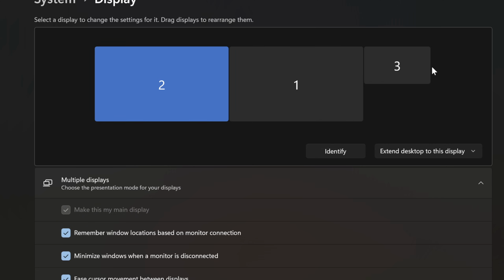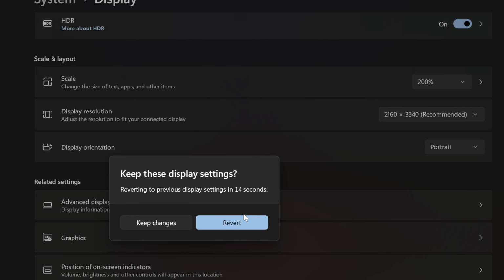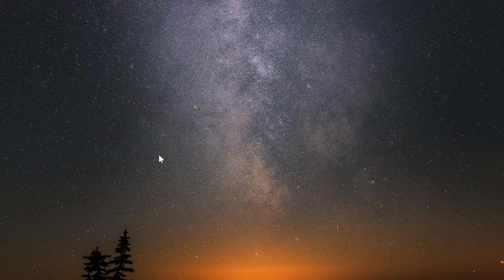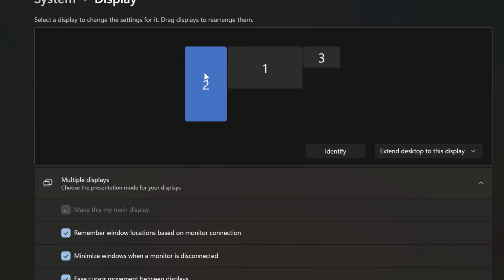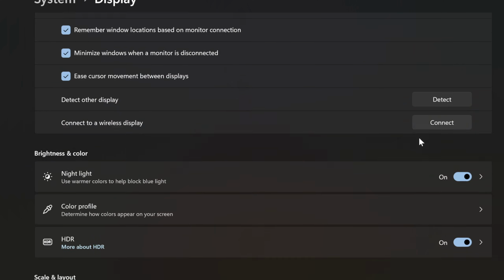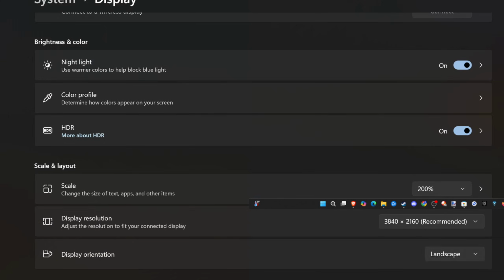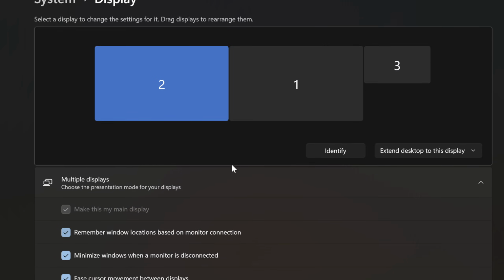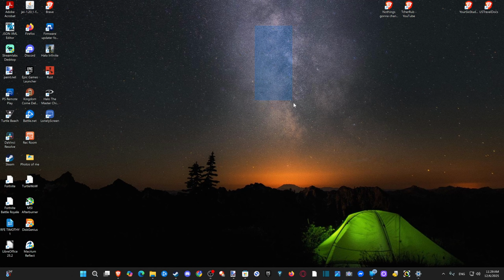How to Flip your Screen on your Windows 11 PC (Landscape or Portrait)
To rotate your Windows 11 screen between landscape and portrait modes, you can use the Settings app, keyboard shortcuts, or your graphics card’s control panel, depending on your hardware and preferences.

1. Using Windows 11 Settings (Recommended)
This is the most reliable method across all systems.
Press Win + I to open the Settings app.
Navigate to System → Display.
Identify the monitor you want to rotate (use Identify to see numbers on multi-monitor setups).

Scroll to the Scale & layout section and find the Display orientation dropdown. You will see four options:
Landscape — standard horizontal view (default)
Portrait — rotated 90° right

Landscape (flipped) — upside-down horizontal view
Portrait (flipped) — rotated 90° left
Select the desired orientation. You will have 15 seconds to confirm by clicking Keep changes, or it will revert automatically

2. Using Keyboard Shortcuts (If Supported)
Many systems, especially those with Intel graphics, allow quick rotation via hotkeys:

Ctrl + Alt + Up arrow → Landscape (default)
Ctrl + Alt + Down arrow → Landscape flipped (upside-down)
Ctrl + Alt + Right arrow → Portrait (rotate 90° right)
Ctrl + Alt + Left arrow → Portrait (rotate 90° left)